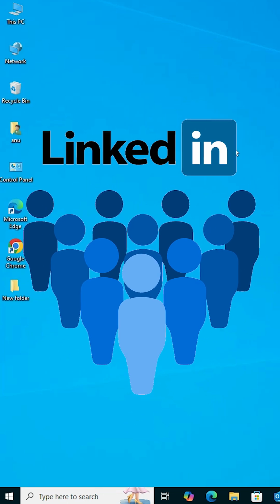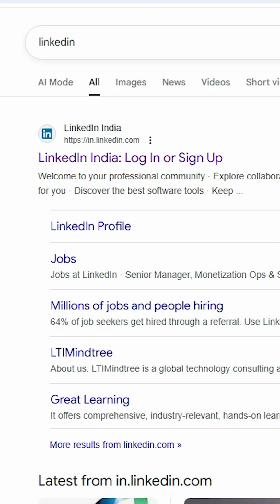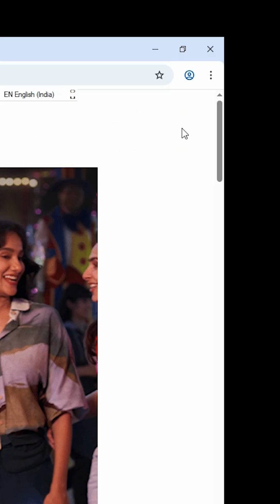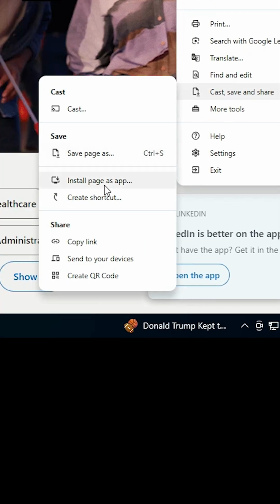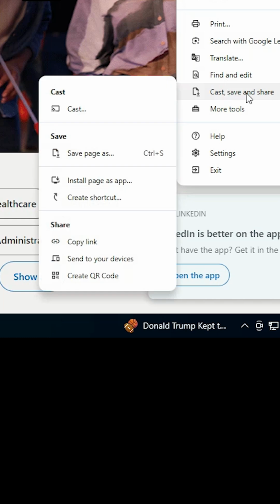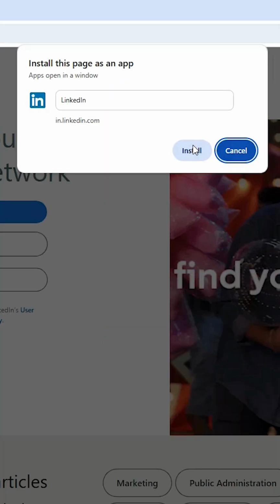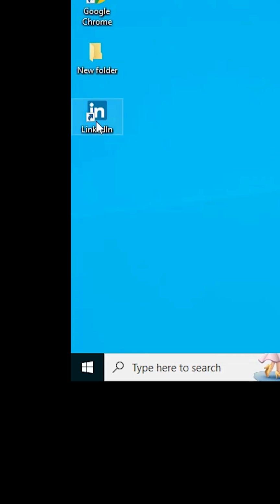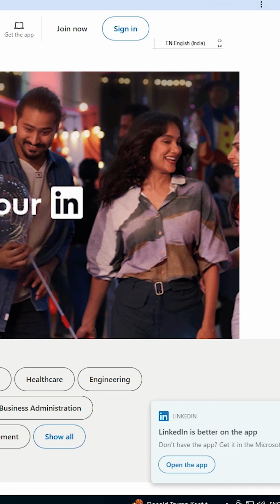How to Install LinkedIn Account in Windows 10 PC or Laptop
🚨 Want to use LinkedIn like a desktop app on your Windows 10 PC or laptop? This step-by-step tutorial shows you how to install LinkedIn as a Progressive Web App (PWA) using Google Chrome—no third-party software required! Perfect for professionals, job seekers, and networkers looking to access LinkedIn quickly and efficiently. Follow this guide to set it up in minutes! 💻💼

🔍 What You'll Learn:
  How to install LinkedIn as a desktop app in Windows 10
  Use Google Chrome to create a LinkedIn shortcut
  Access LinkedIn for networking, job searches, and profile management
  Tips to optimize your LinkedIn experience on Windows 10

🛠️ Steps to Install LinkedIn in Windows 10:
1 Open Google Chrome: Launch the Chrome browser on your Windows 10 PC or laptop.

3 Access Chrome’s Menu: Click the three-dot menu in the top-right corner of Chrome.

4 Go to Cast, Save & Share: Find the Cast, Save & Share option in the dropdown menu.

5 Install Page as App: Select Install Page as App to create a desktop shortcut for LinkedIn.

6 Confirm Installation: Click Install to add LinkedIn as a desktop app.

7 Optional Setup: Pin the LinkedIn app to your taskbar or Start menu for quick access.

⚠️ Note: Ensure you’re signed into your LinkedIn account to access your profile and network. A stable internet connection is needed for initial setup and regular use, as LinkedIn’s PWA relies on online connectivity. For offline access to specific features, check LinkedIn’s mobile app or browser settings.

🌟 Why Watch? This quick guide makes installing LinkedIn on Windows 10 super easy, giving you app-like access to your professional network for job searches, connections, and career growth!

💬 Have questions? Drop them in the comments below, and we’ll respond quickly! Let us know how you use LinkedIn on Windows 10.